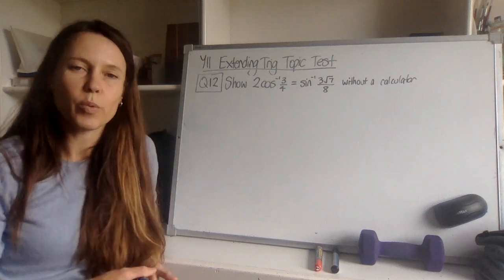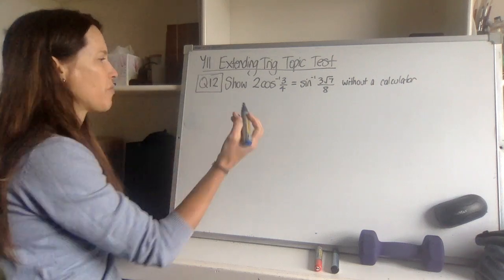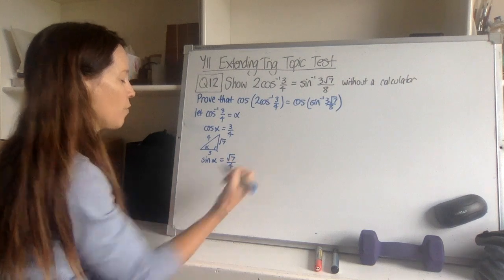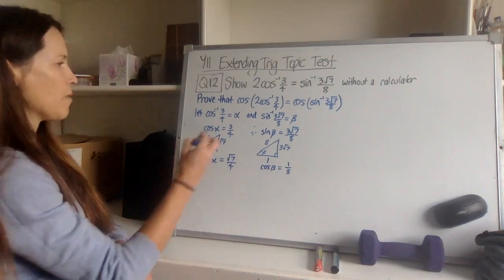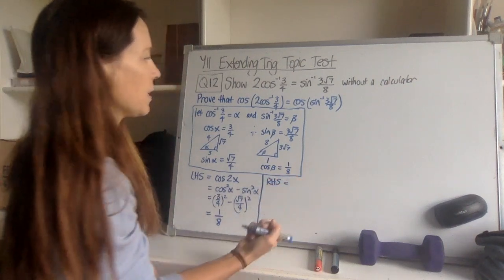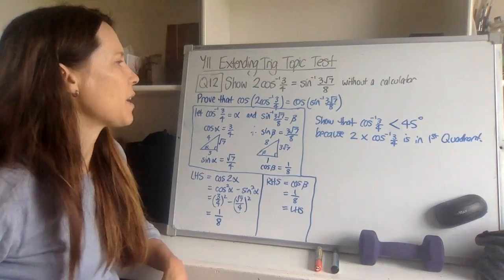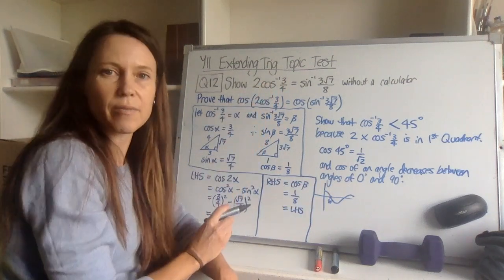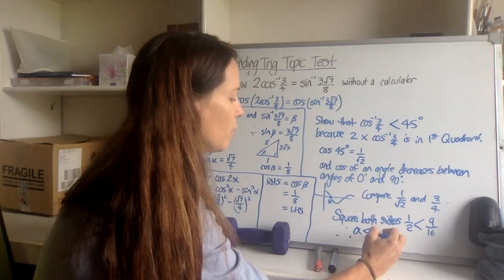Y11 Extending Trig Topic Test Q12